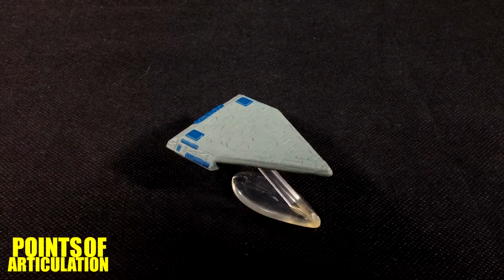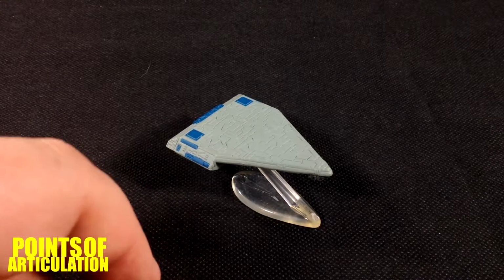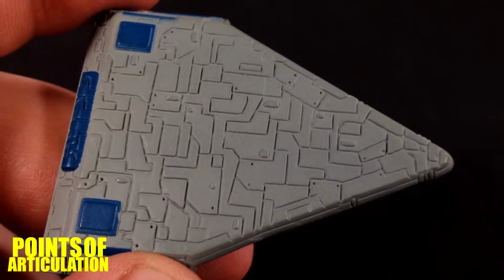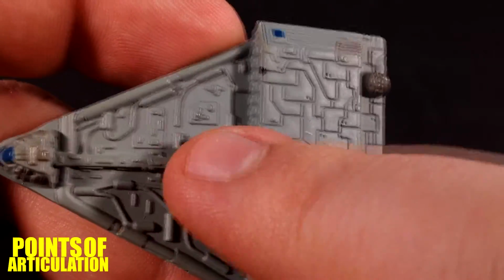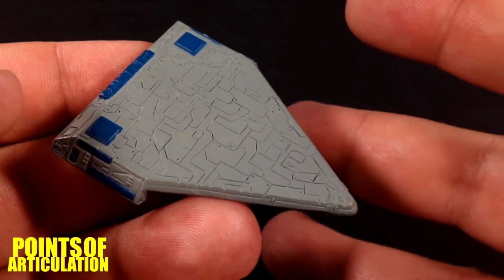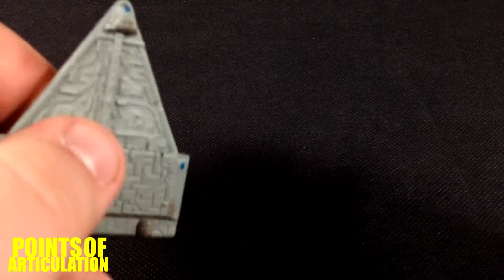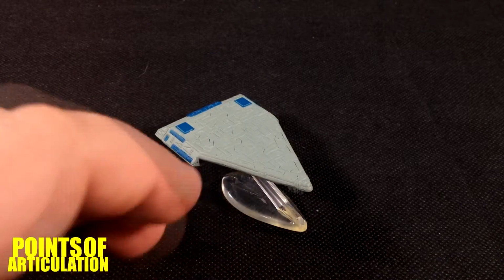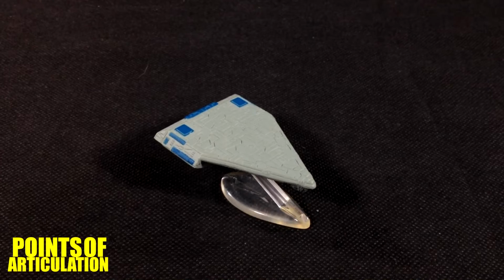Star Wars Micro Machines Flurry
Welcome to the first Micro Machine March 2017! This whole month I will be looking at various different miniature ships under the Micro Machine banner. I hope you enjoy Today's review the Quasar Fire-class Flurry! This ship like the interdictor was considered expanded universe material (legends) However the show Star Wars rebels has brought this ship back to the cannon of the franchise. Used as a carrier this interesting addition of the Micro machines series is a must have.